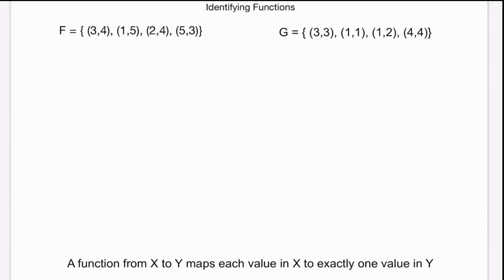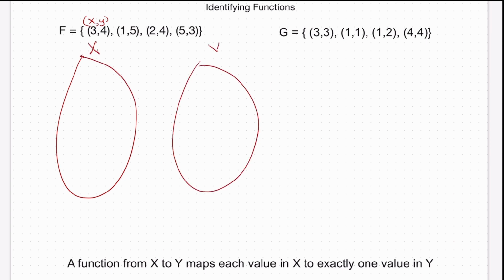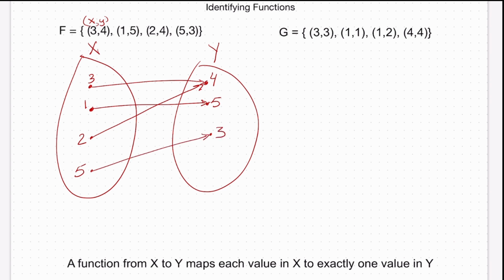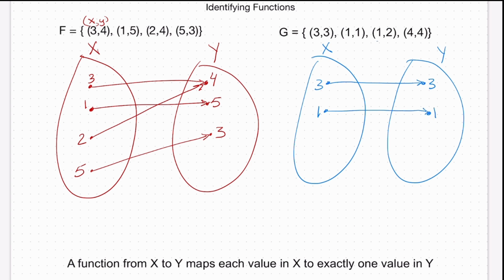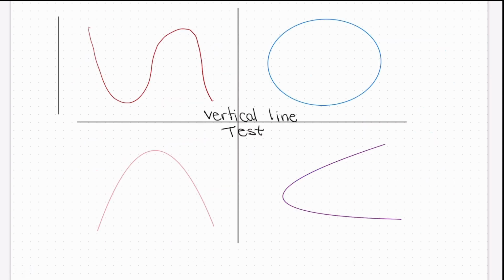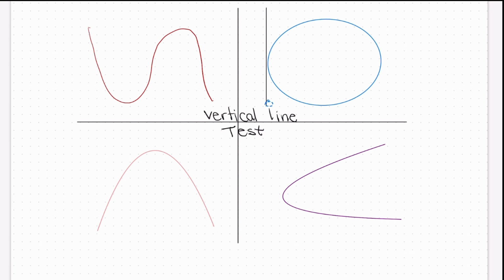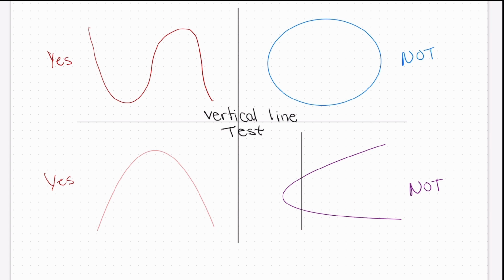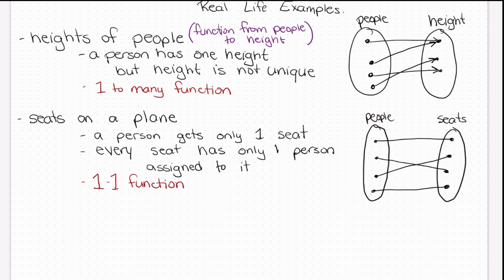Functions: What is a function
Determine if a set of points is a function
Function relations